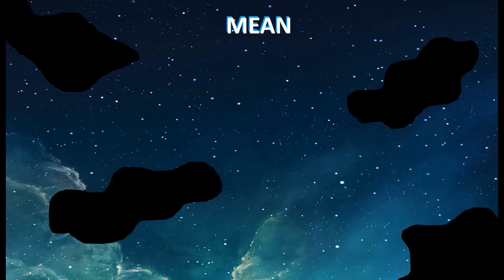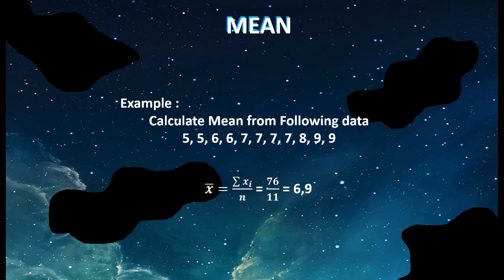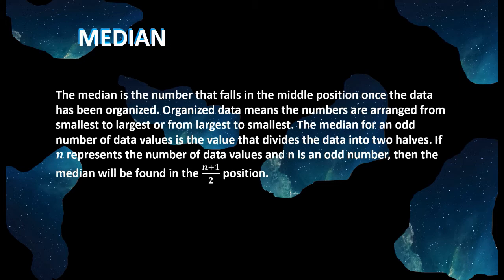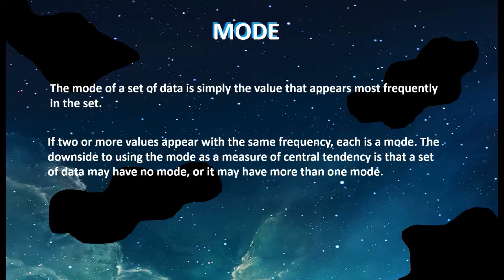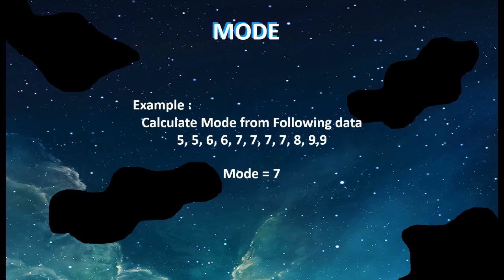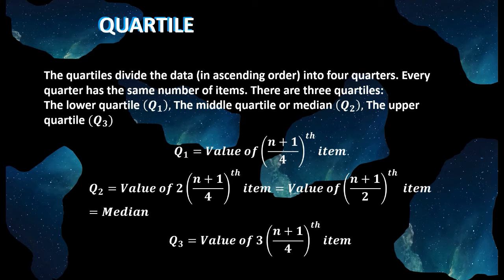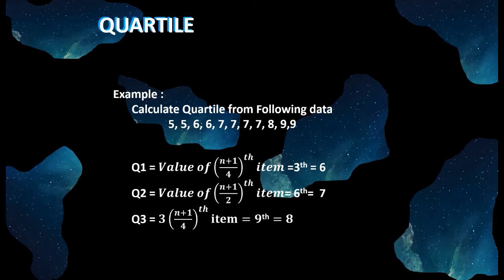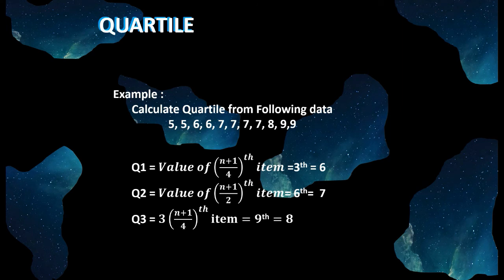Statistics board | Spread In Data (Mean, Median, Mode, Quartile)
Present By Group 3
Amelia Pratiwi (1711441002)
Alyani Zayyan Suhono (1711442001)